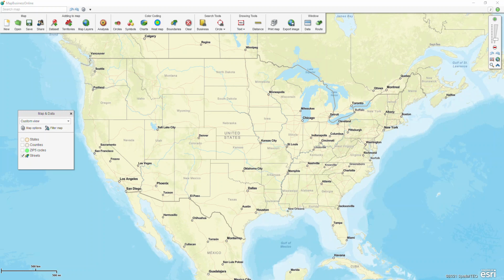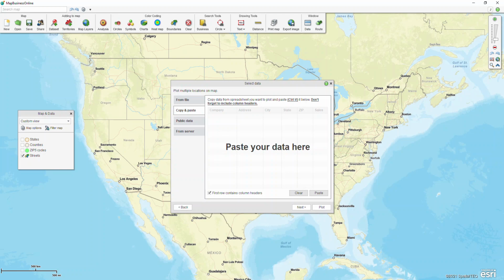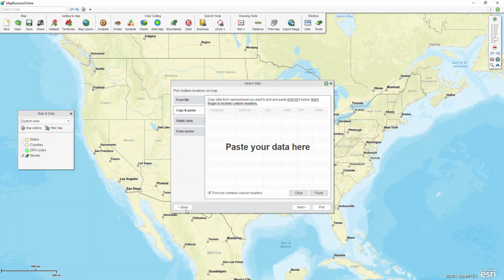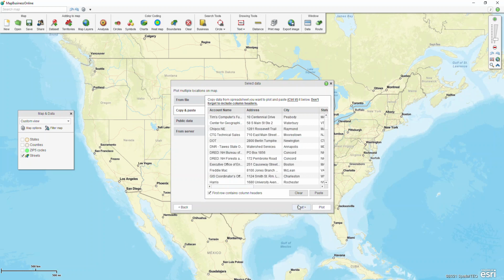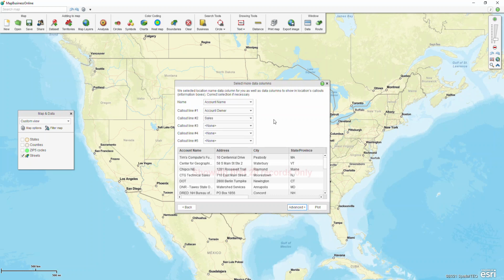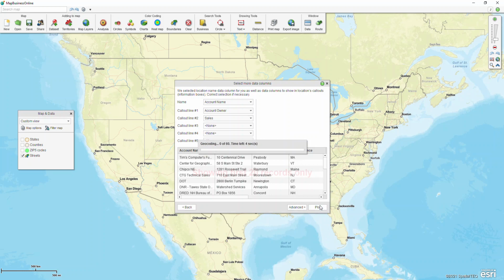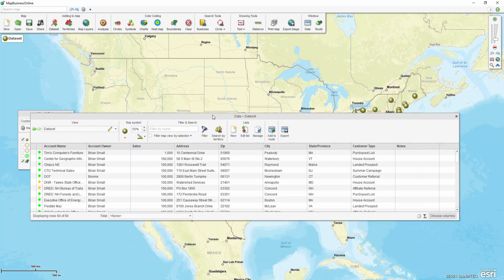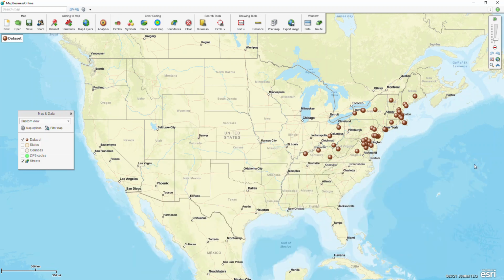Copy and Paste Data from Spreadsheet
This video shows you how to copy entries from Excel and then paste them into the Plot Data Wizard in Map Business Online
0:09 Open the Plot Data Wizard
0:47 Copy Rows and Columns from Excel
 1:06 Paste entries into Wizard
1:20 Paste second set of entries and append dataset